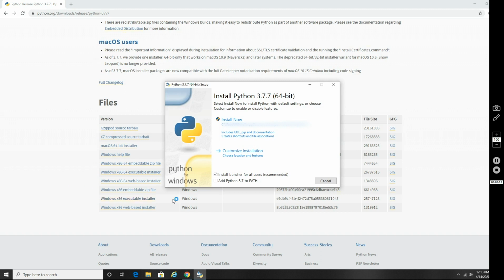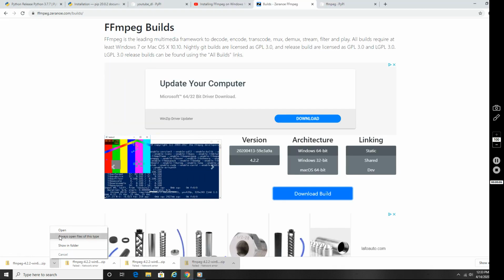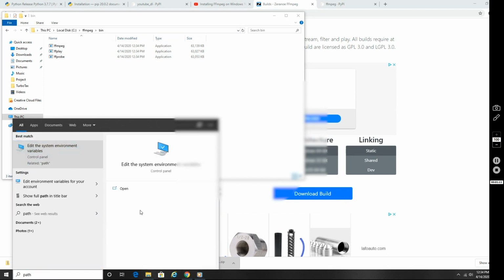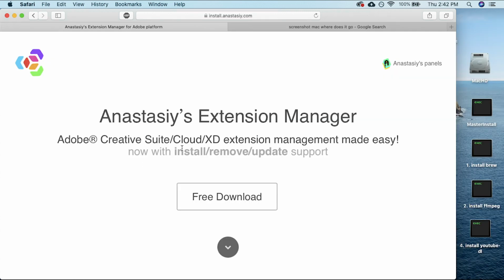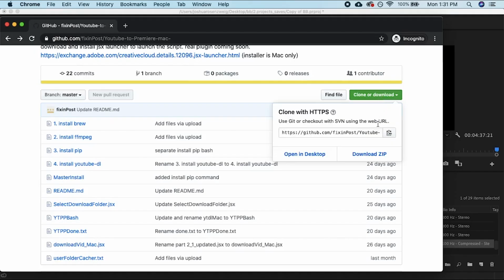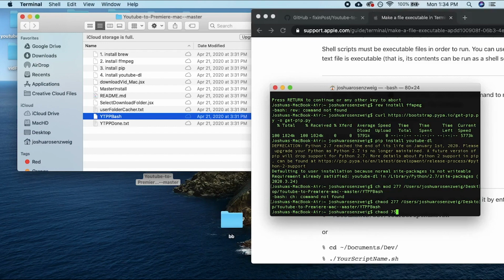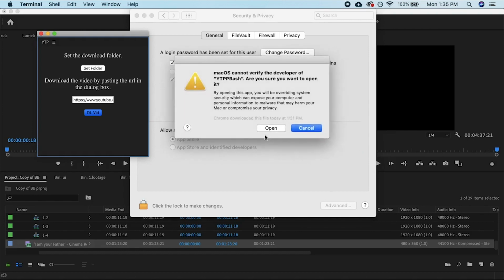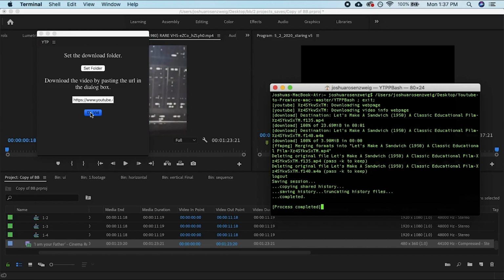YouTube to premiere full install tutorial (Windows and Mac)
windows:
1.download python:

3.install YouTube-dl:
pip install youtube_dl

Mac:
1.old Mac build: